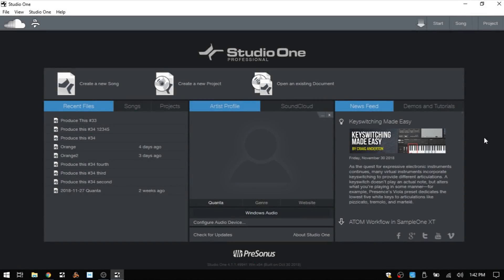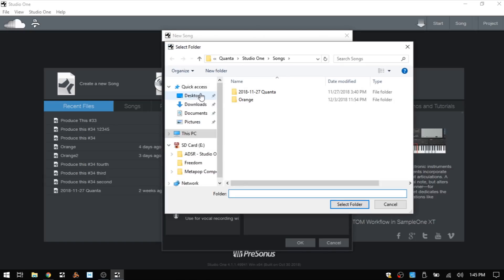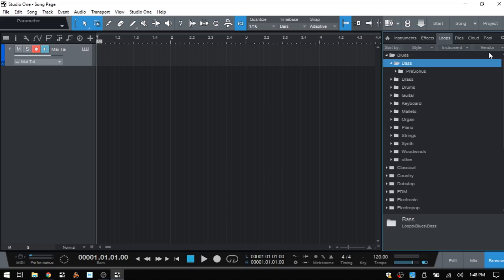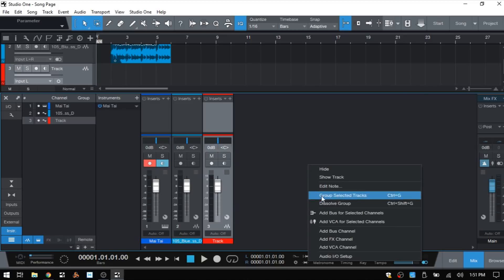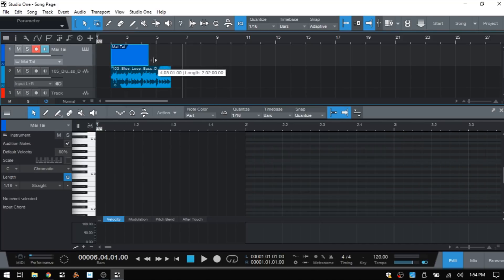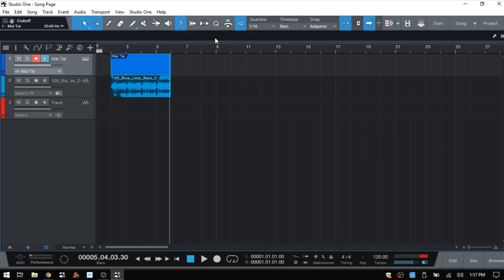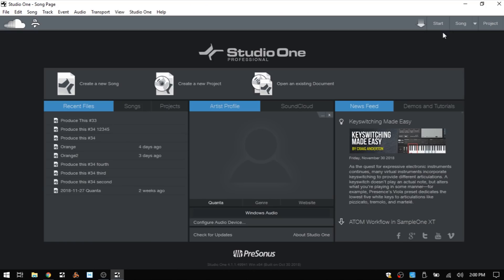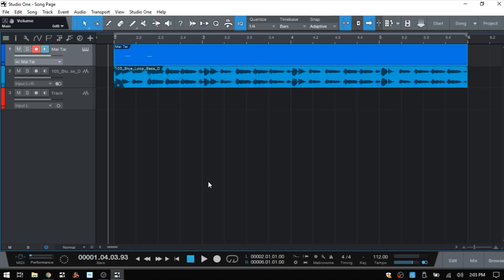Get Started In Presonus Studio One 4 - In Less Than 20 Minutes!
This is a crash course in understanding the different areas of Presonus Studio One 4, as well as loading VSTs, Effects, using the browser, adding tracks, and more.